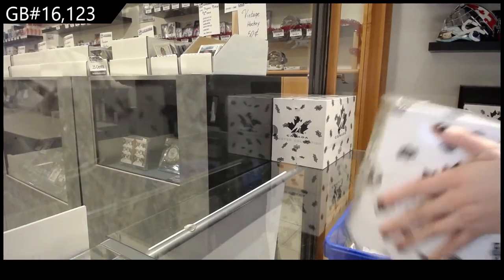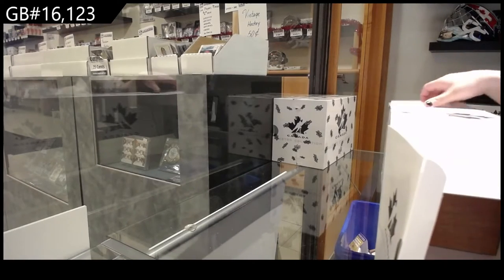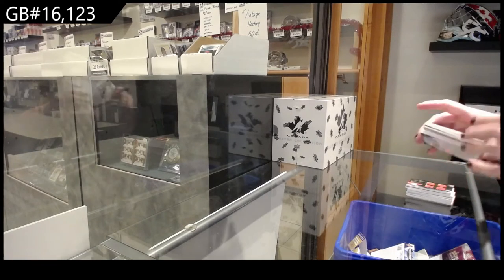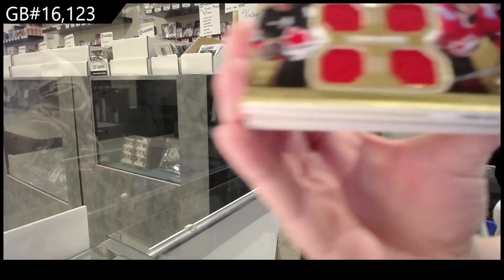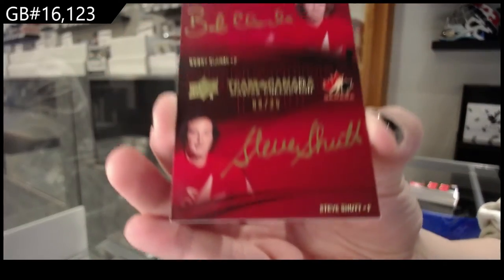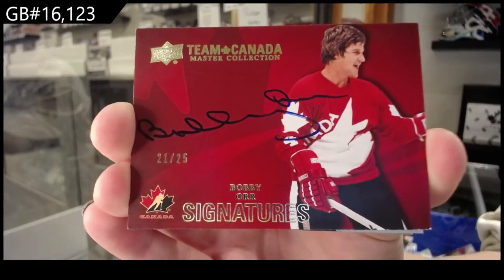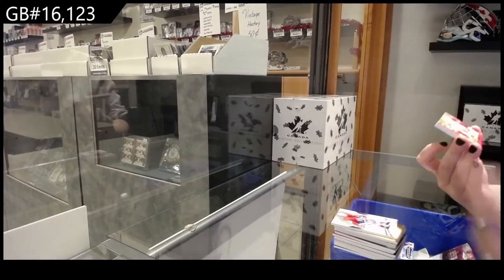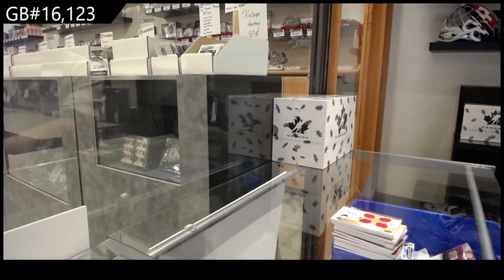14-15 Upper Deck Team Canada Master Collection Hockey Box Break - C&C GB #16,123